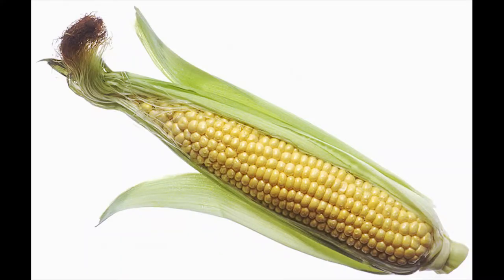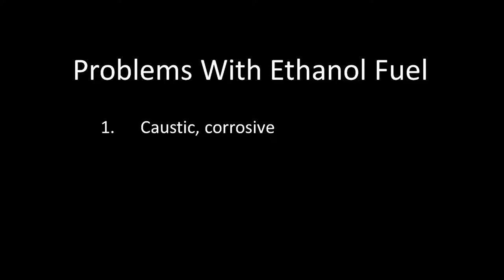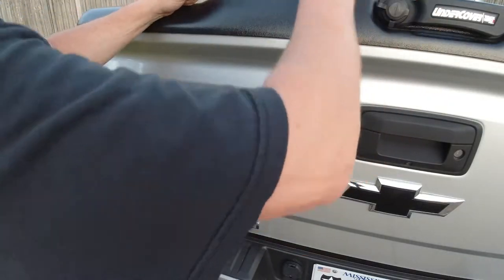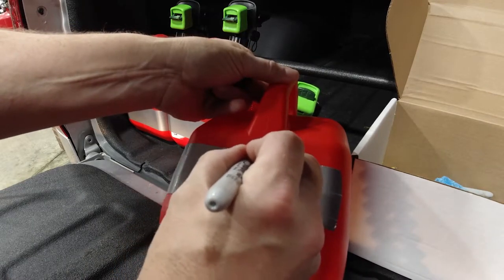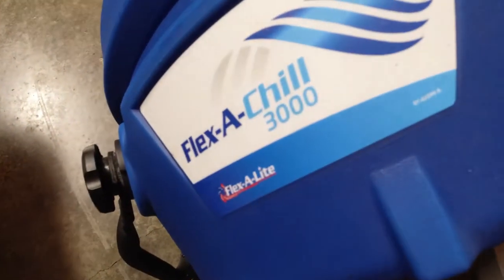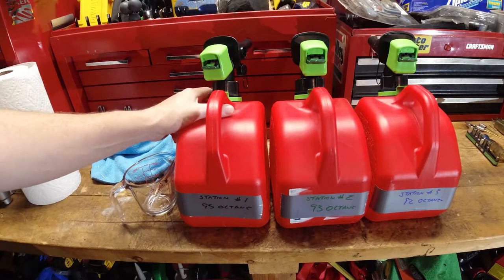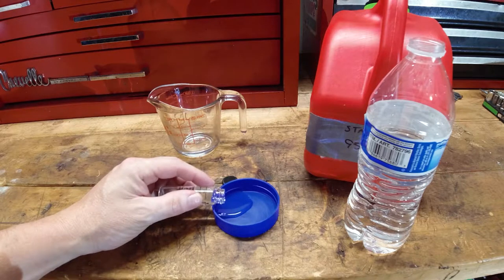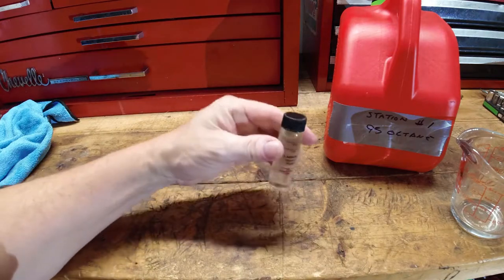The Truth About Ethanol in Gasoline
How do you know how much ethanol is in the fuel you're pumping at your local filling station?  How do you tune for the type of fuel if you aren't sure exactly whats in your tank?  We'll get gas from three different stations and see what the actual ethanol content is at each.

How do you know how much ethanol is in your fuel?  Theres an easy way to find out!

The ethanol tester

Music Credits;
Waste Another Lie (Instrumental Version)
Wellmess feat. Tommy Ljungberg

Love Is Blind (Instrumental Version)
Coma Svensson